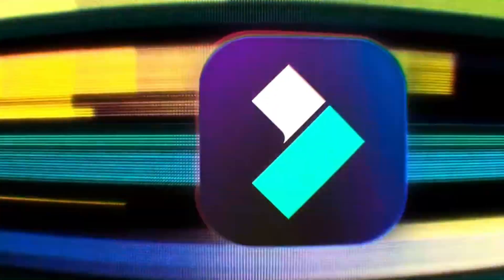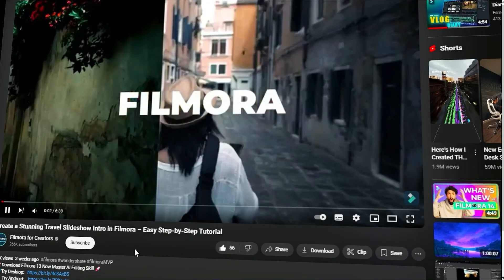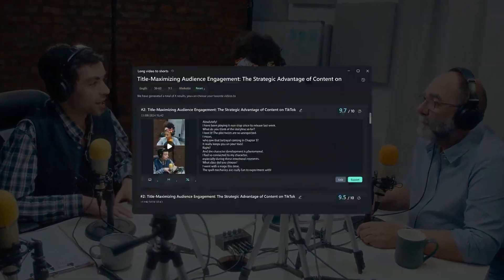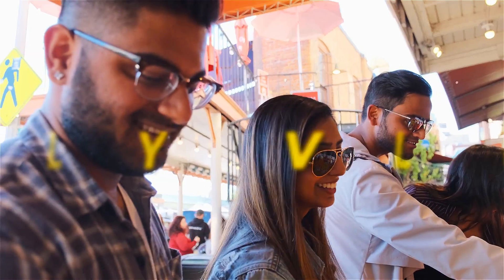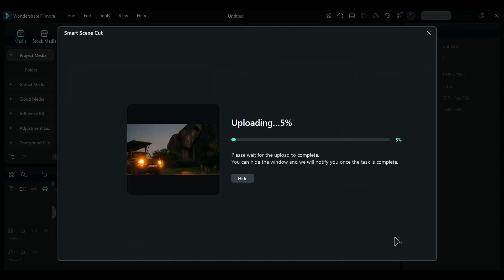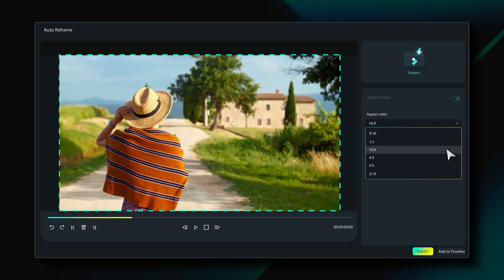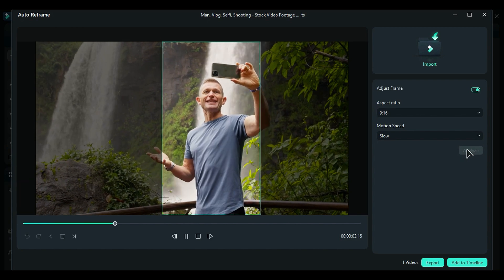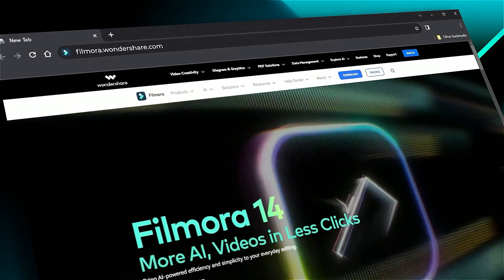How to Create Shorts and Reels Faster with Filmora 14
Learn how to create YouTube Shorts and Instagram Reels faster using Filmora 14’s innovative AI tools. Discover AI Smart Short Clips, AI Smart Scene Cut, and AI Auto Reframe—features designed to save you time and effort. Turn long videos into snappy 60-second highlights, detect scenes automatically, and reframe content for multiple social platforms. Perfect for podcasters, vloggers, and marketers! Update or download Filmora 14 today and unleash your creativity.

0:00 Introduction
0:43 Smart Short Clips
1:23 Smart Scene Cut
2:08 Auto Reframe

Multicam Editing
Video Denoise
Image Sequence
Video Compressor
Planar Tracker
AI Sound Effect Generator
Keyframing
AI Color Palette
AI Translation